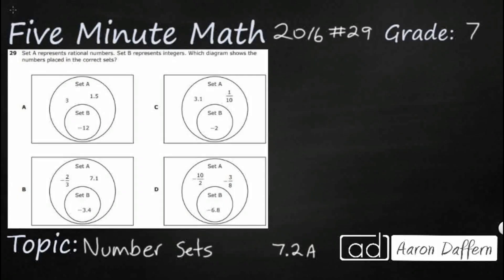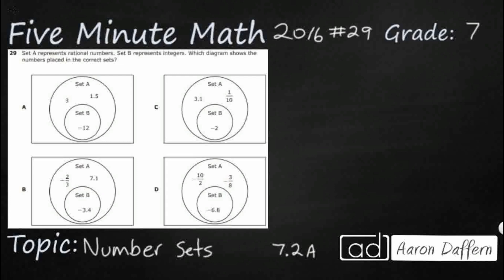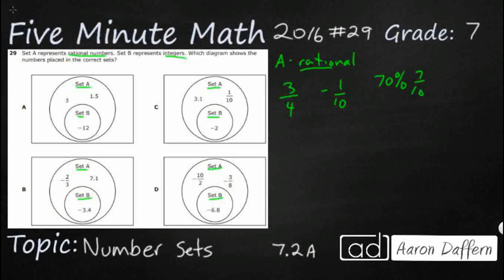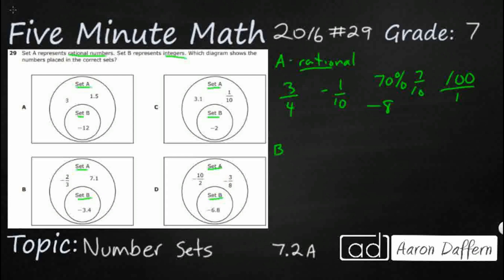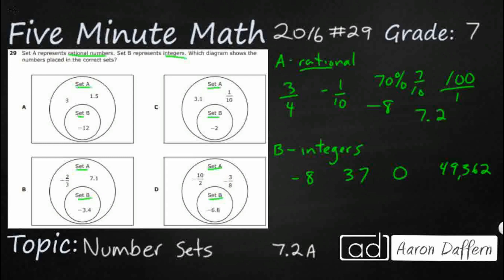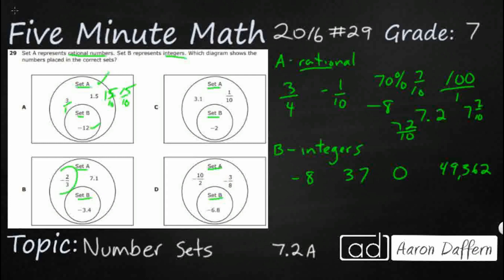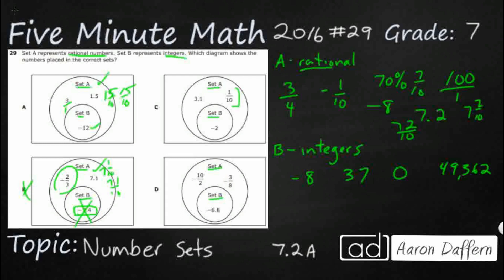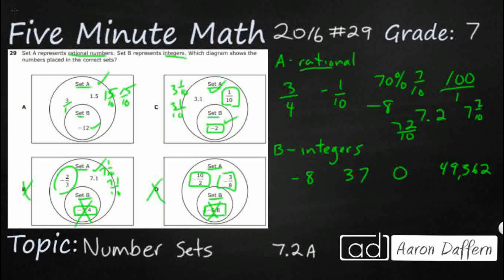7th Grade STAAR Practice Number Sets (7.2A - #1)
Practice extending previous knowledge of sets and subsets using a visual representation to describe relationships between sets of rational numbers with a test item from the 2016 released STAAR test (#29 - 7.2A).